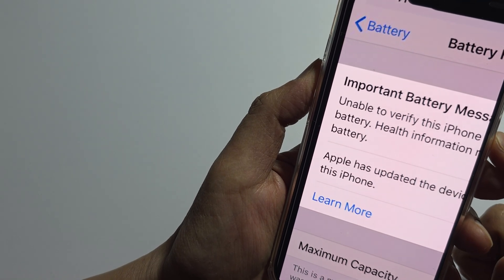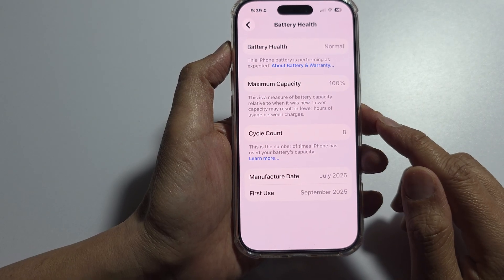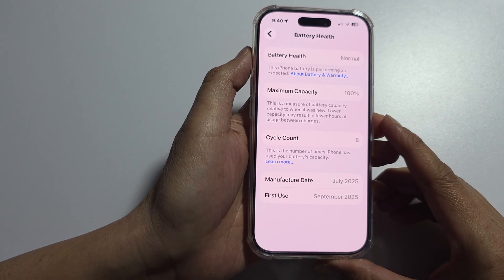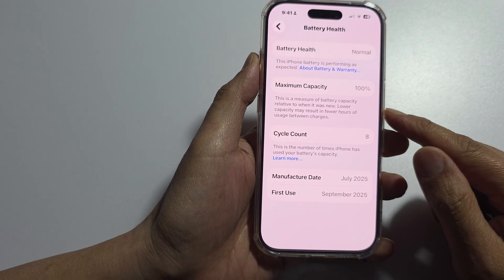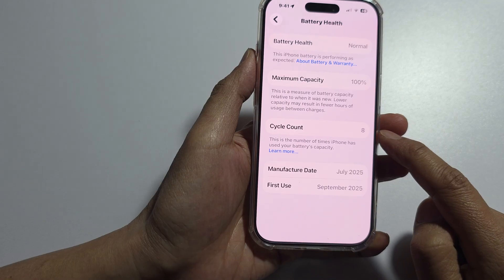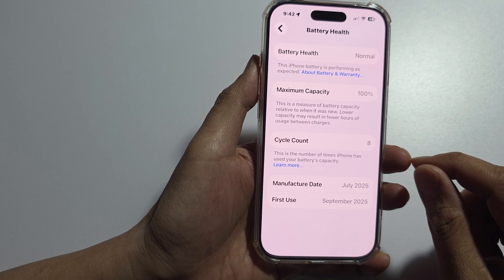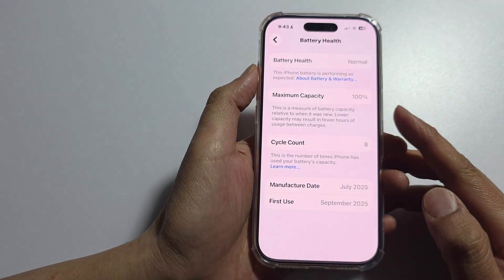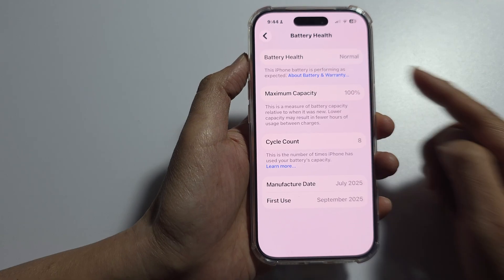Fix Unable to Verify This iPhone has a Genuine Apple Battery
Is your iPhone showing the “Unable to Verify This iPhone has a Genuine Apple Battery” warning after a battery replacement? In this video, I’ll show you how to fix this error on any iPhone running iOS 26 and restore full battery health visibility. This guide works even if you replaced your battery at a third-party repair shop! Watch till the end to learn how to remove the warning and get your iPhone working like new again.

📌 This video also covers topics:
✅ Fix iPhone battery not verified after replacement
✅ How to remove battery health warning on iPhone
✅ Battery Health not showing on iPhone after repair